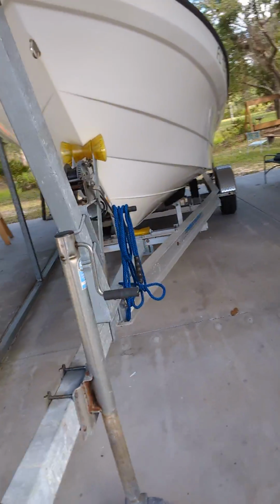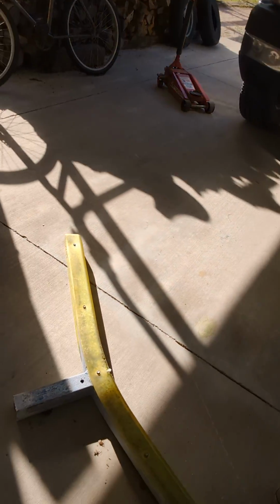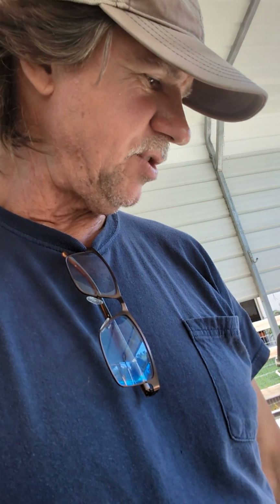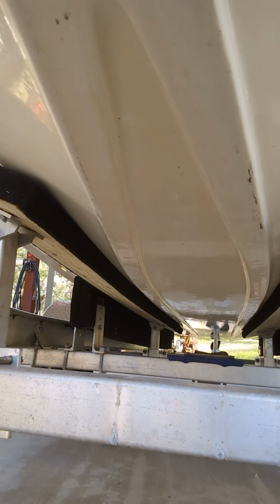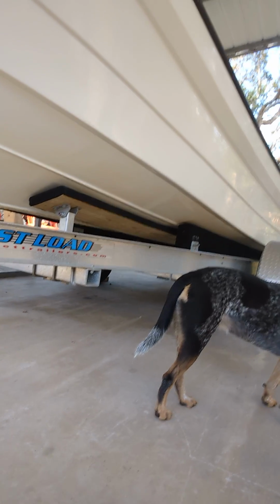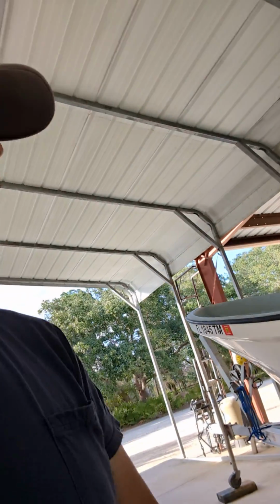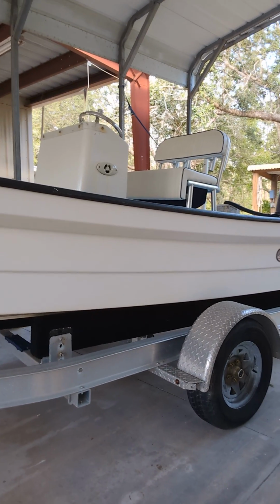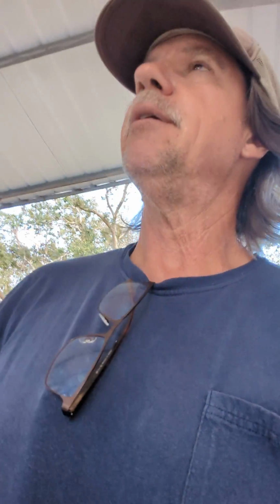PANGA PROJECT | Forward Centering Bunks for the Trailer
Can't use the boat without a trailer and of course the trailer has to perform correctly.  Added a forward bunk assembly to aid in loading and be friendly to the boat bottom.